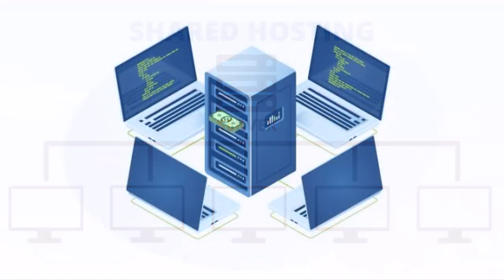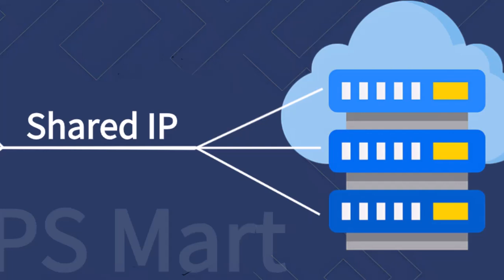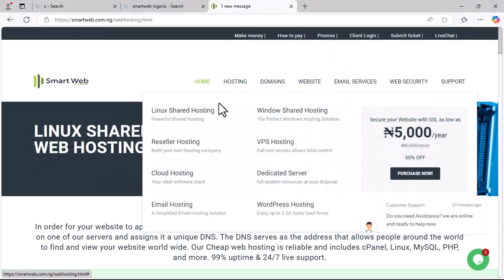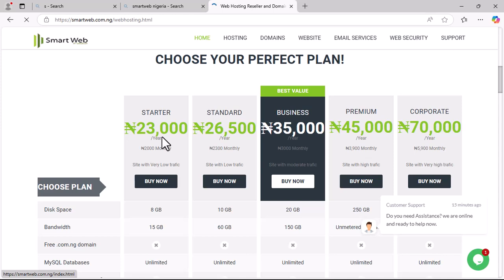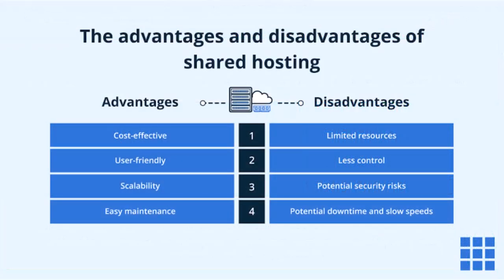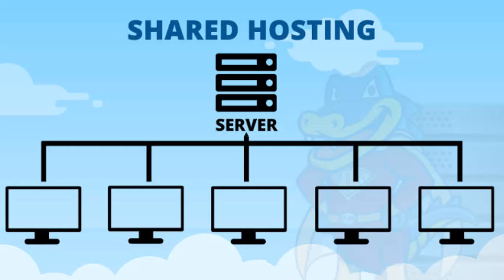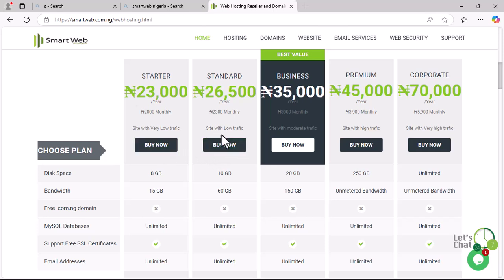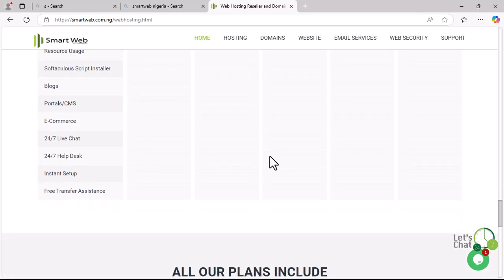What Is Shared Hosting